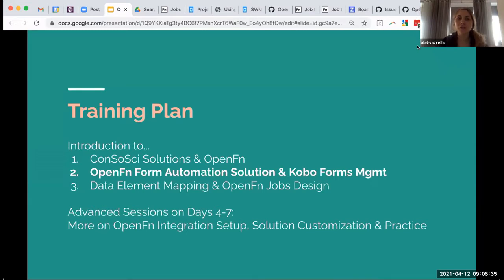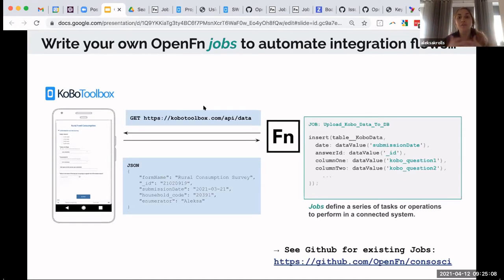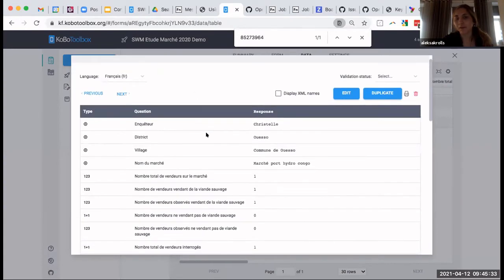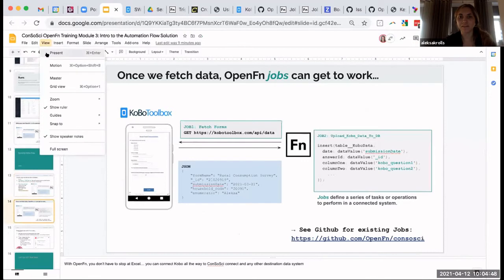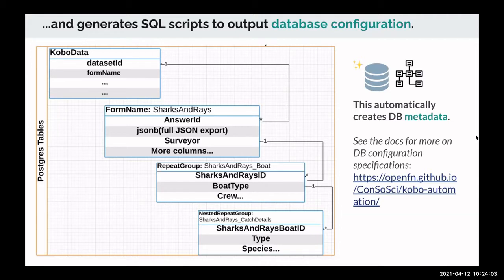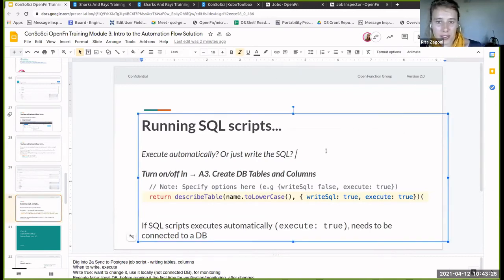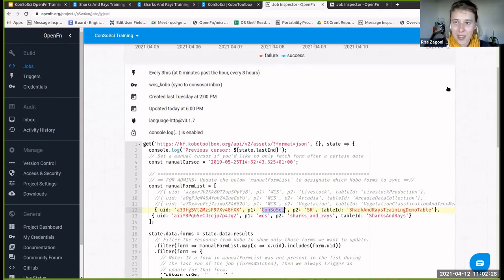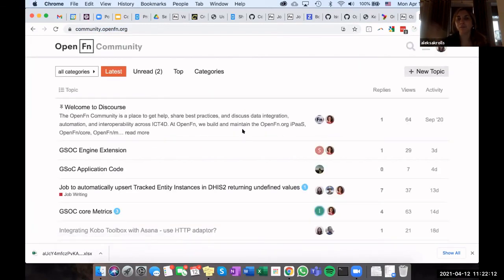OpenFN Training 2021 Part 3 - OpenFn Form Automation Solution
Part 3 of the online training on how to use OpenFN organized by the Conservation Social Science Partnership (ConSoSci) for ConSoSci members. This module demonstrates how to run the rapid deployment automation workflow to fast track database set up to allow you to go from new Kobo form to database configuration to integration job in minutes.